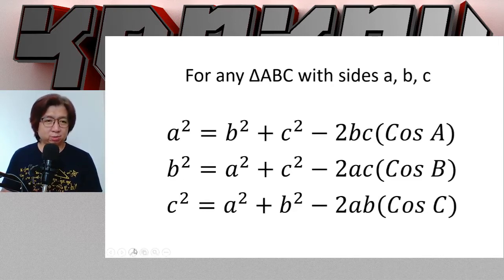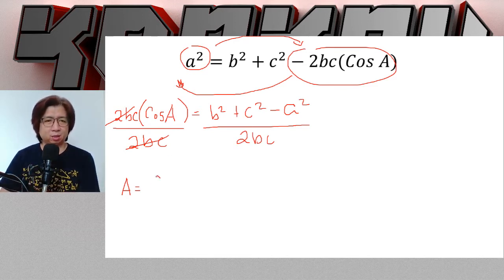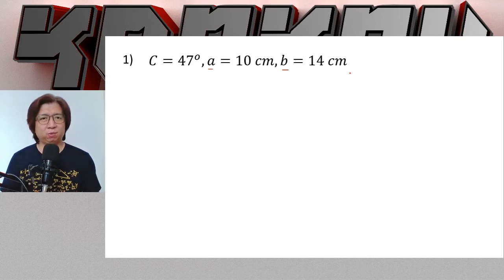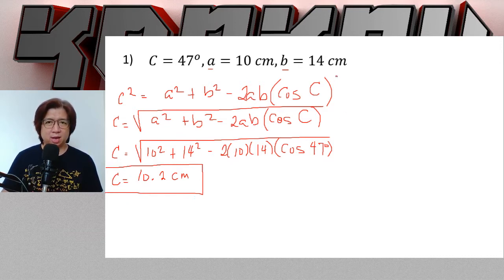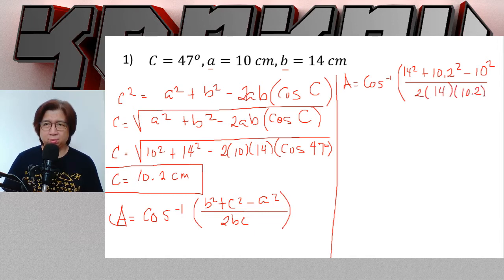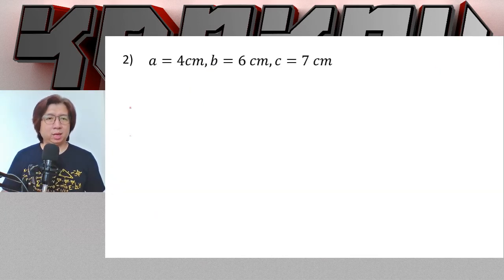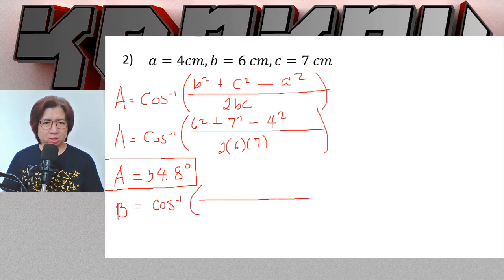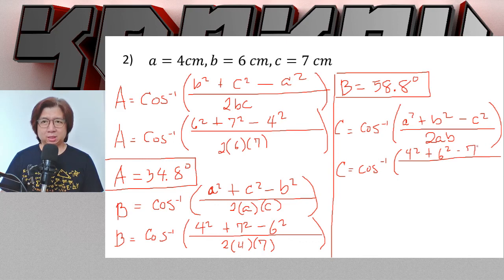Law of Cosines